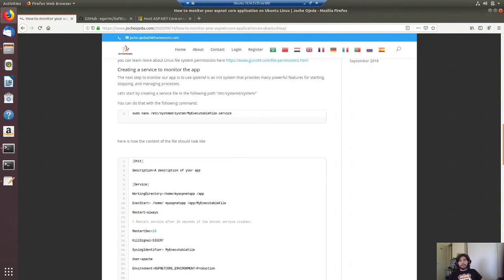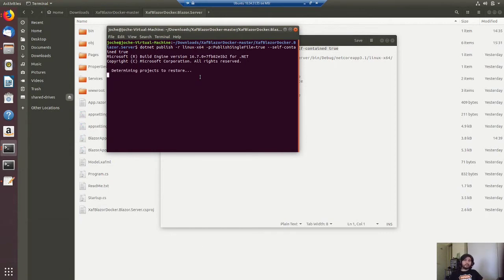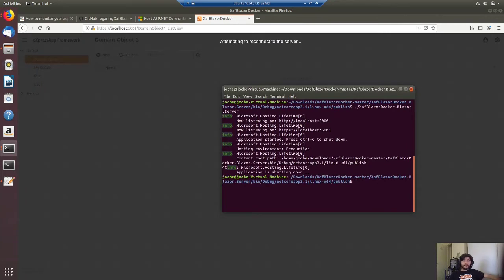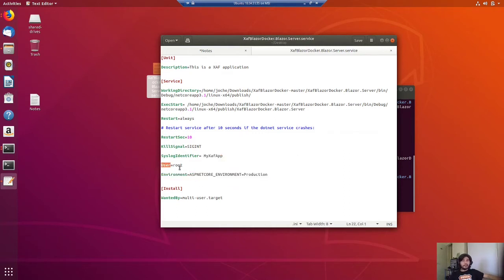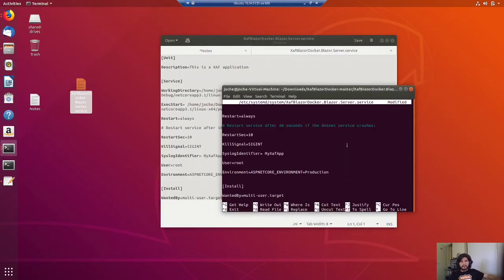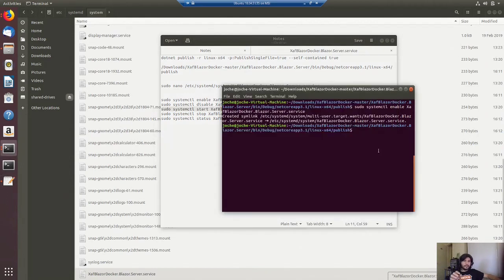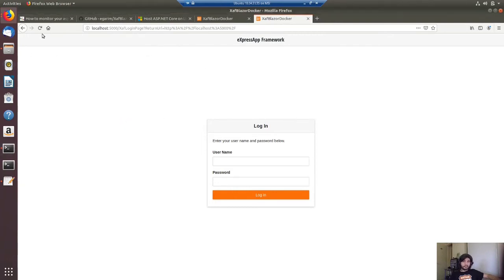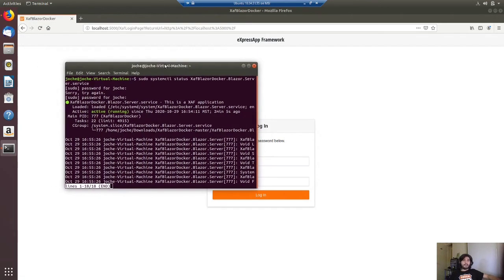How to monitor your Xaf Blazor App on Ubuntu Linux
In this video a create a service to monitor a XAF application running in ubuntu 18

-Commands

To publish:
dotnet publish -r linux-x64 -p:PublishSingleFile=true --self-contained true

To create the service:
sudo nano /etc/systemd/system/XafBlazorDocker.Blazor.Server.service

Our sites

Free support hour for your next DotNet project

Let's discuss your XAF Support needs together! This 1-hour call/zoom will give you the opportunity to define the roadblocks in your current XAF solution

VPS, web servers and web hosting

If you need hosting for your XAF application take a look to Contabo VPS. We have been using it for more than 10 years with great results.